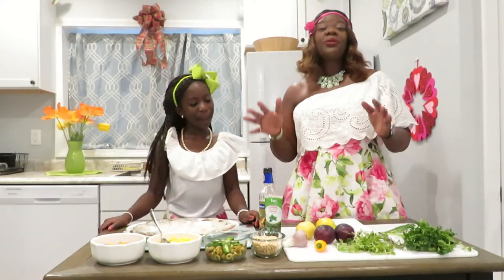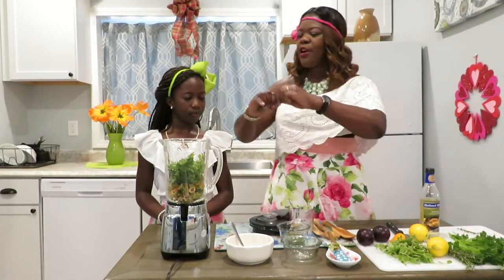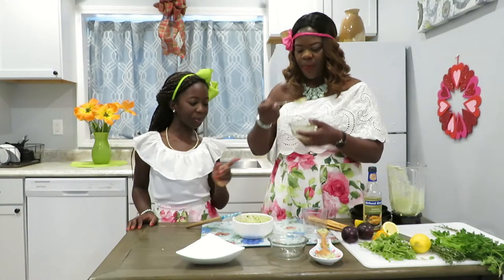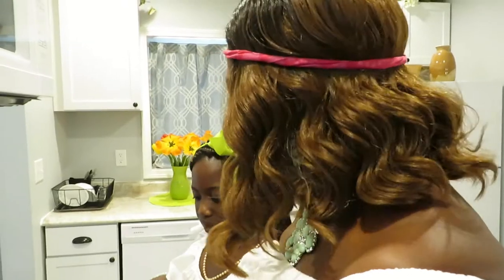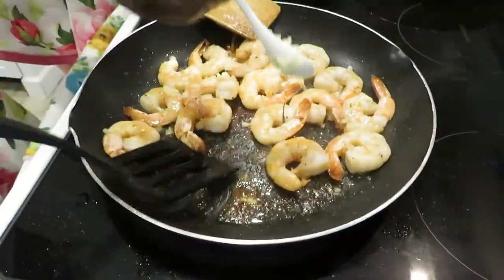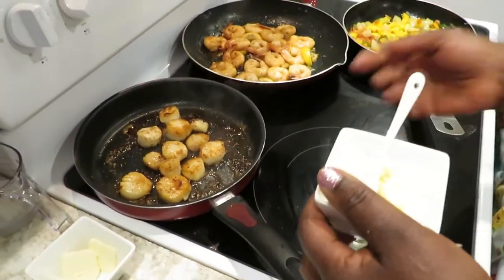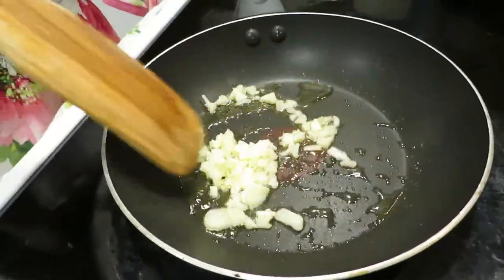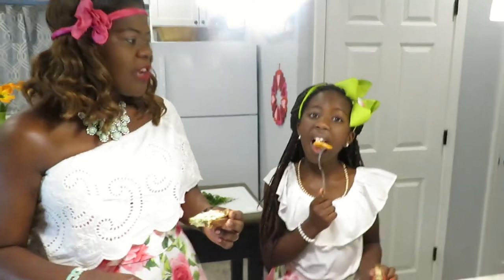How to Make Shrimp and Scallop Hassle Free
Invision Hope Healthy Living shows how to make shrimp and scallops simmered in white wine, lemon, and garlic without hassle. Now, it is time to eat light and fresh! This video also shows you how to make a simple sensational tapenade, a fresh tropical salsa with mango and pineapple, and a white wine dipping sauce! This is a great three-in-one recipe you and your children can prepare for Mother's Day.

We are also celebrating my co-host's birthday this week! So join me in wishing her a Happy Birthday and many more to come. Thank you for your support.

Mail: invisionhope
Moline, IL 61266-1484